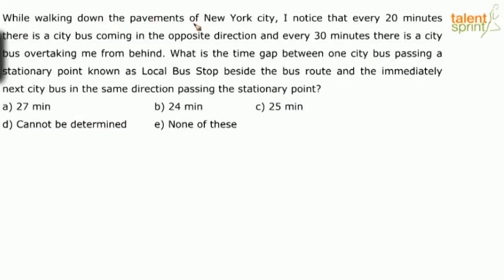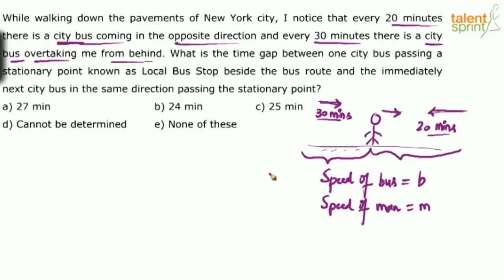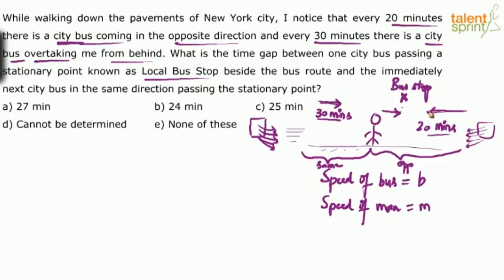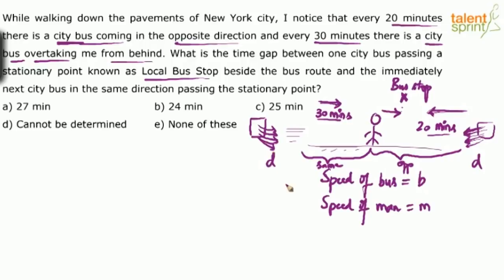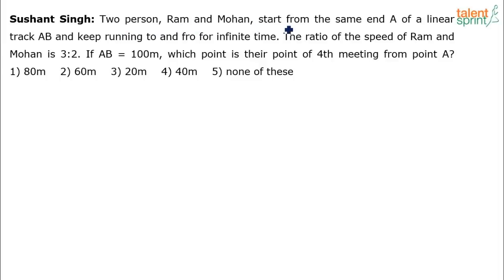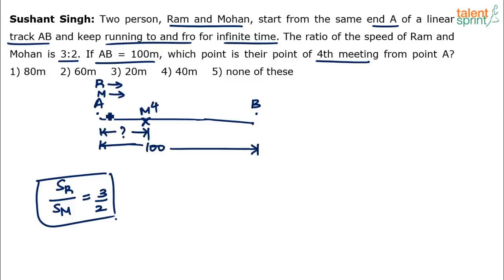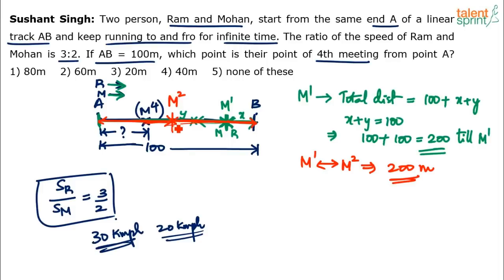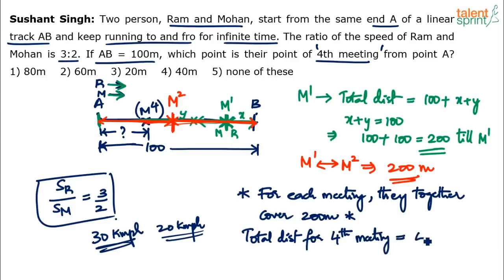Time and Distance | Advanced Examples - 6, 27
Subject: Quantitative Aptitude
Topic: Time and Distance
Sub-topic: Advanced Examples - 6, 27

Q1: While walking down the pavements of New York City, I notice that every 20 minutes there is a city bus coming in the opposite direction and every 30 minutes there is a city bus
overtaking me from behind. What is the time gap between one city bus passing a stationary point known as Local Bus Stop beside the bus route and the immediately next city bus in the same direction passing the stationary point?
a) 27 min       b) 24 min      c) 25 min       d) Cannot be determined        e) None of these

Q2: Two person, Ram and Mohan, start from the same end A of a linear track AB and keep
running to and fro for infinite time. The ratio of the speed of Ram and Mohan is 3:2. If AB =
100 m, which point is their point of 4th meeting from point A?
1) 80 m          2) 60 m        3) 20 m          4) 40 m         5) None of these

Happy learning!